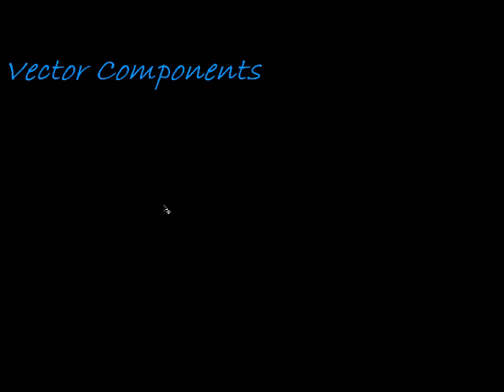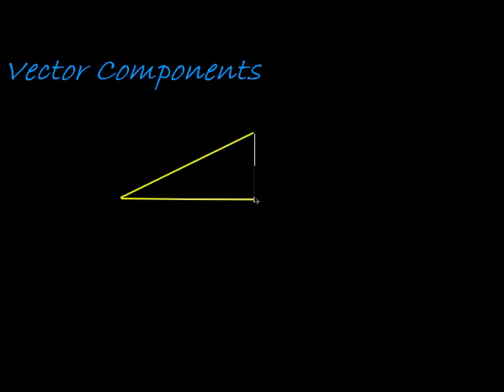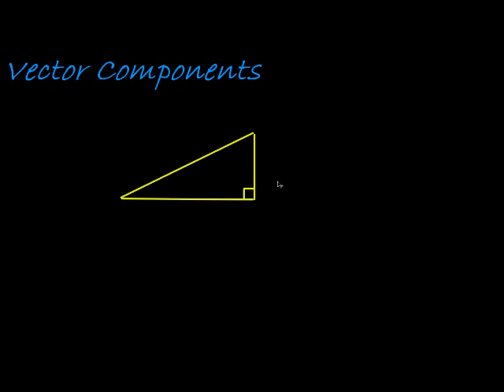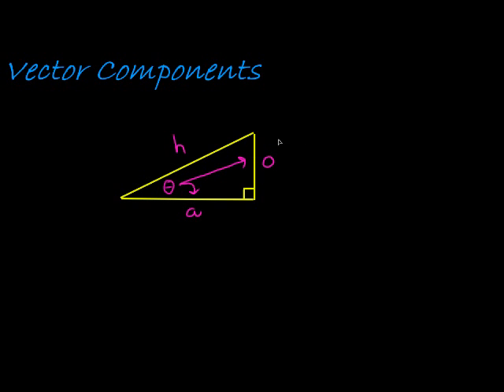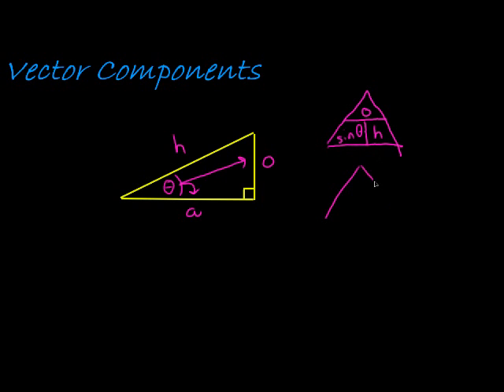Components of a vector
Finding "smaller" perpendicular components of a vector